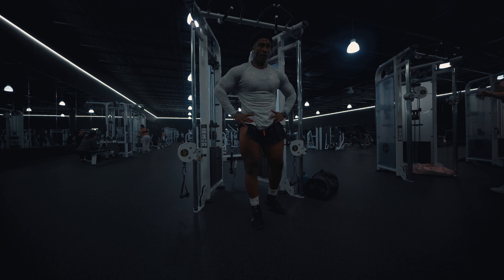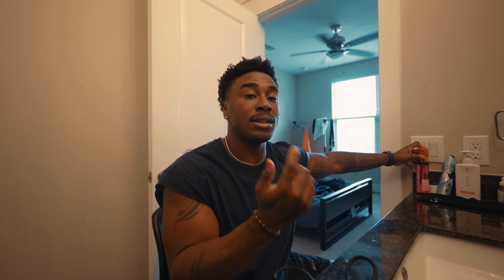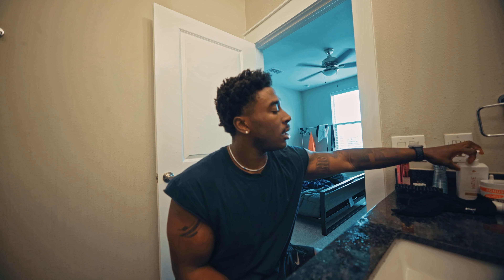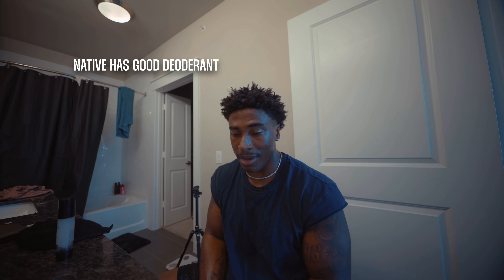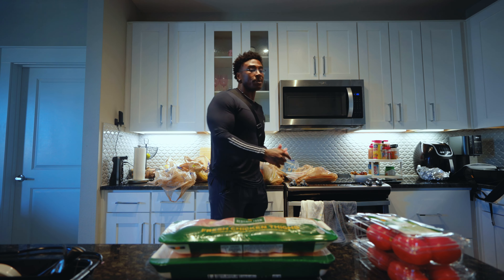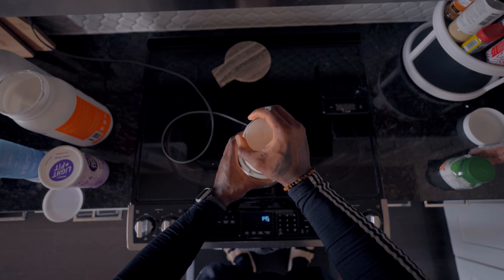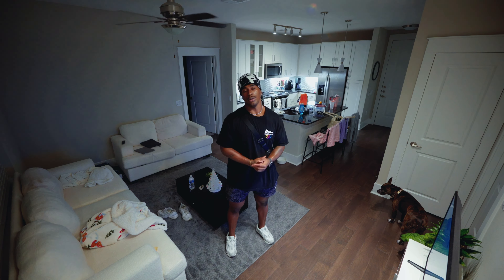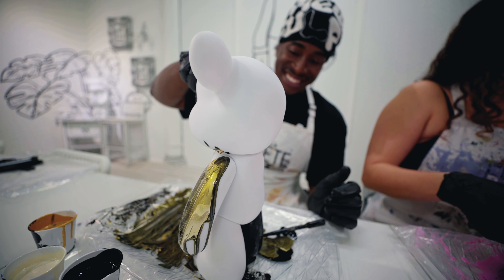A WEEK IN MY LIFE EP.2 | MEN SKIN CARE ROUTINE , RECIPES, AND WORKOUTS | VLOGXMAS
M3COLBY.COM | Guides and coaching

CAMERA GEAR AND LIFESTYLE STUFF: